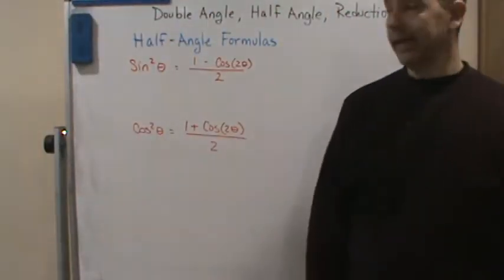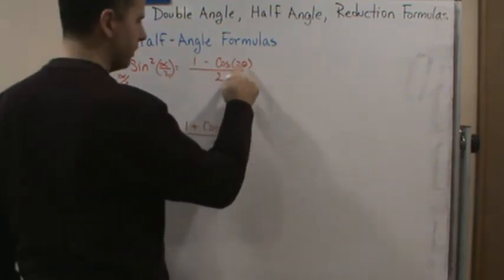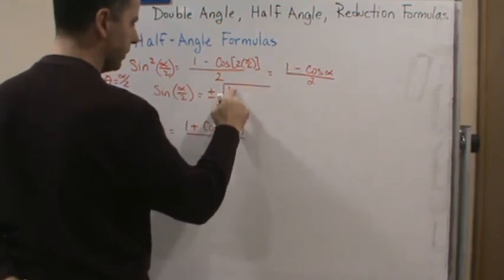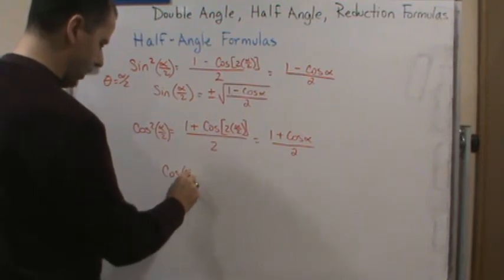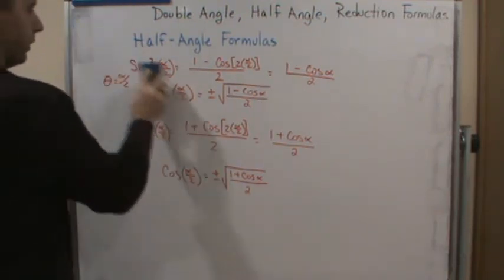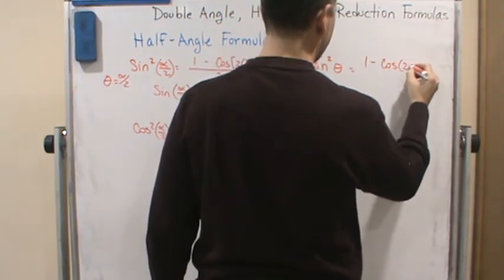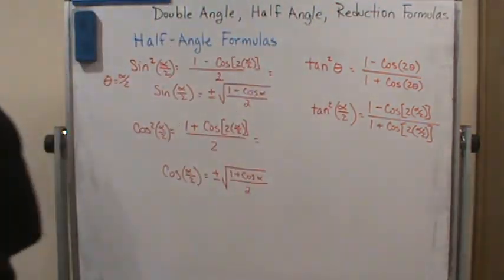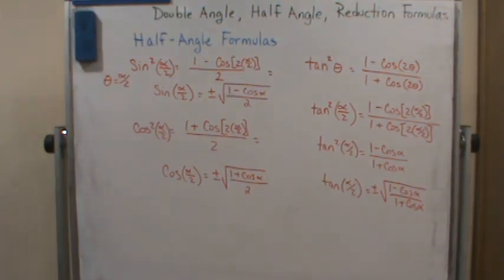Pre Calc2 Half Angle Formulas